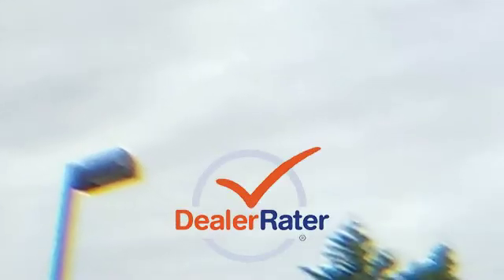Used 2016 Jeep Grand Cherokee Limited 1C4RJFBG3GC493814 Westbury, Massapequa, Huntington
2016 Jeep Grand Cherokee Limited 1C4RJFBG3GC493814 Video

This 2016 Jeep Grand Cherokee Limited 1C4RJFBG3GC493814 is full of phenomenal features such as: